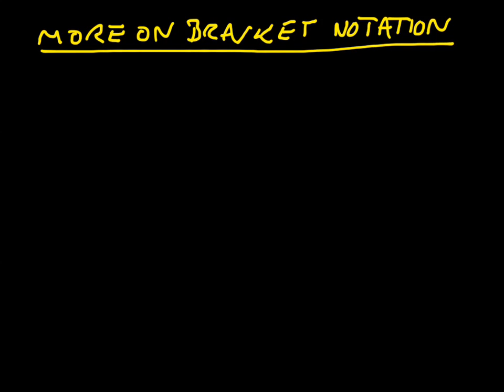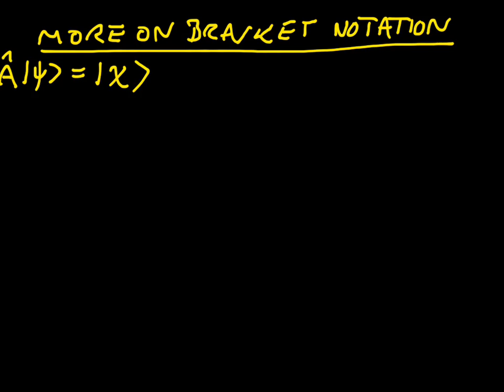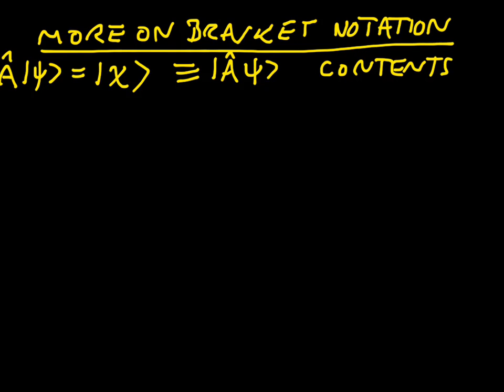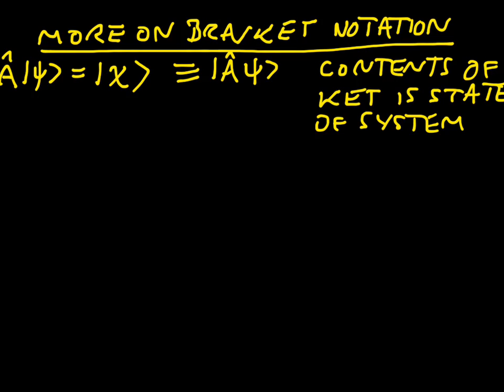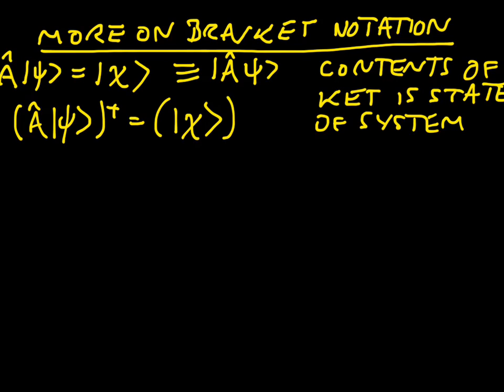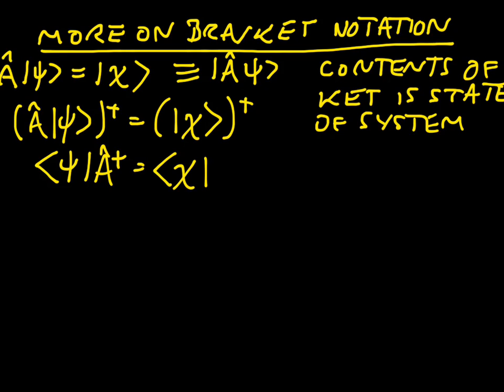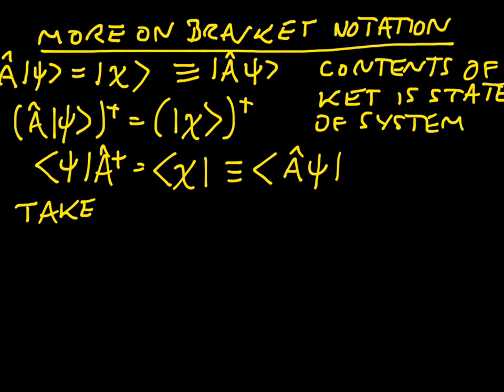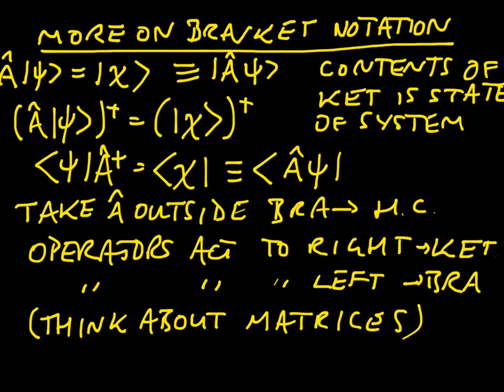More on bra/ket notation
I discuss bra/ket notation, particularly concentrating on how we can bring operators inside the bra or ket